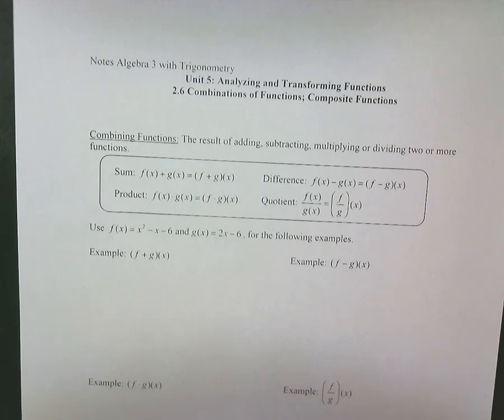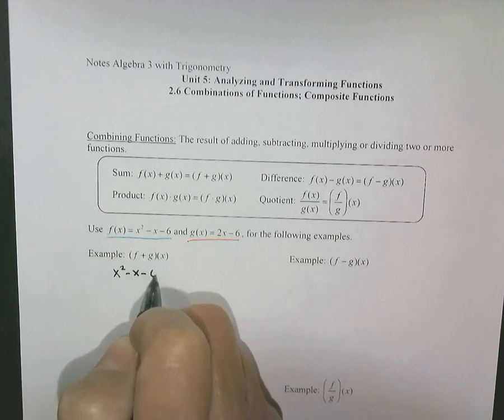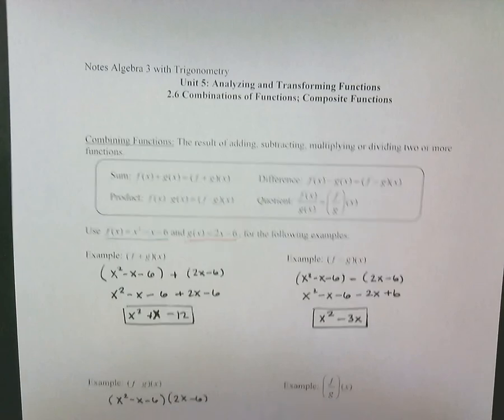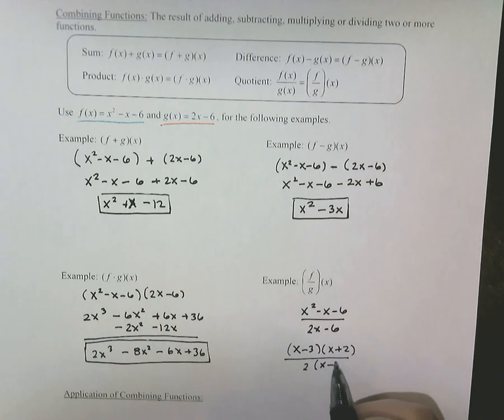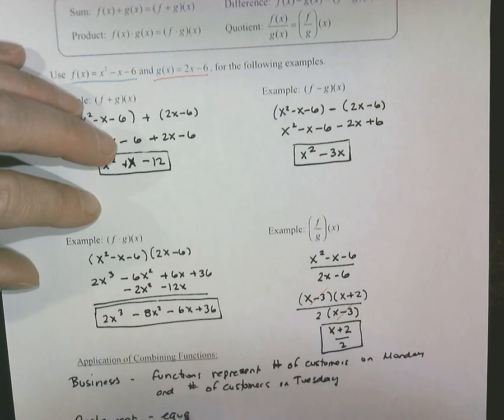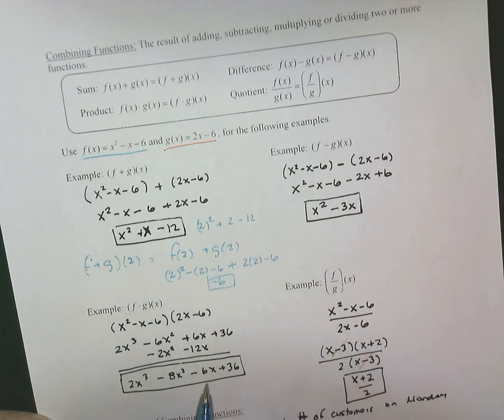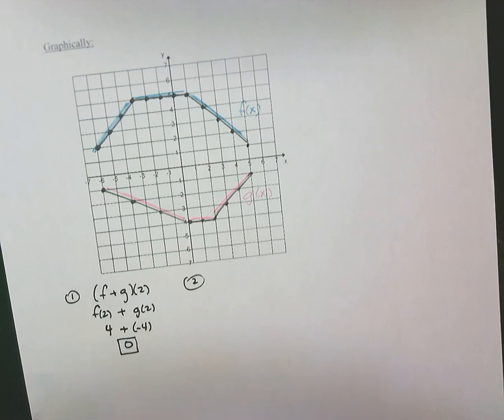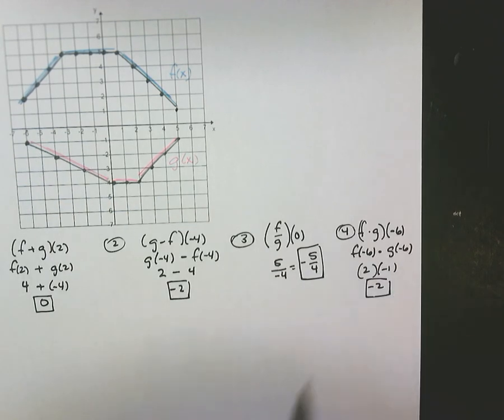Notes for Section 2 6 Part 1 Combinations of Functions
This video describes the notes for Section 2.6 Combination of Functions.